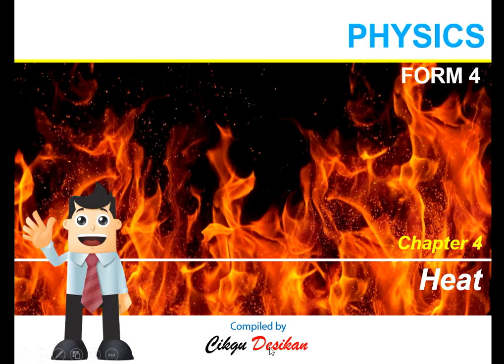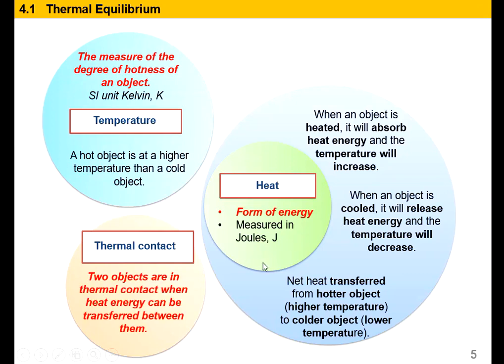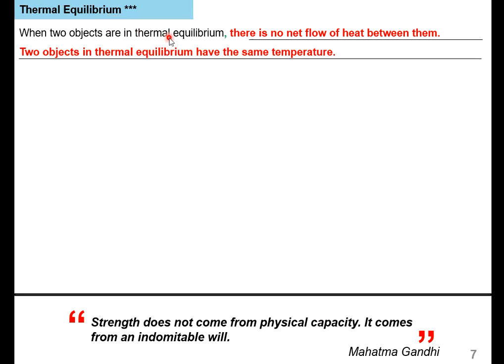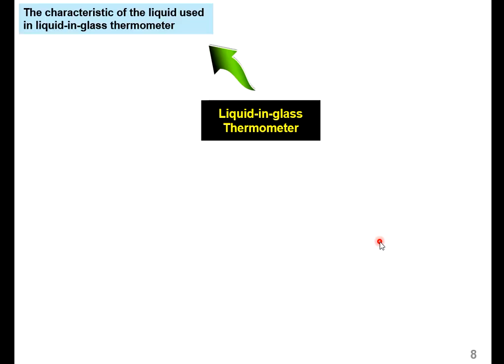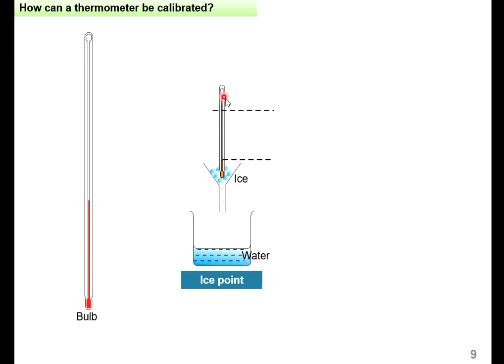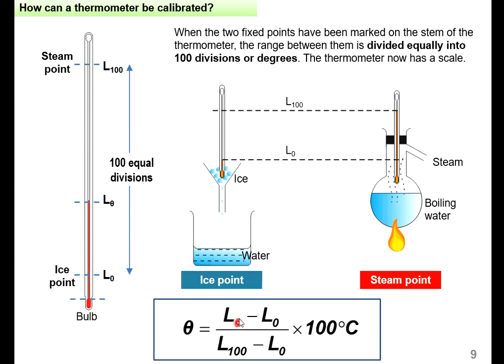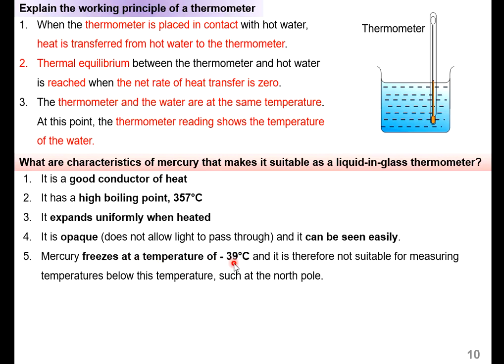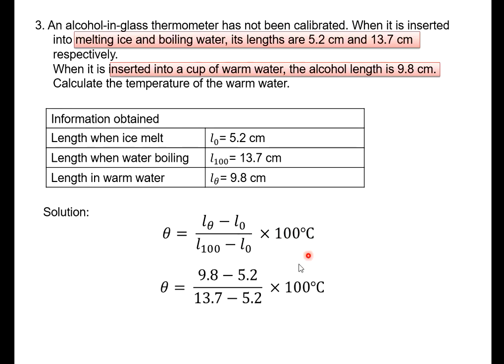4.1 Thermal Equilibrium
KBSM Physics Form 4

Original Notes from Cikgu Desikan
Narrated by Pn Leong May Sun